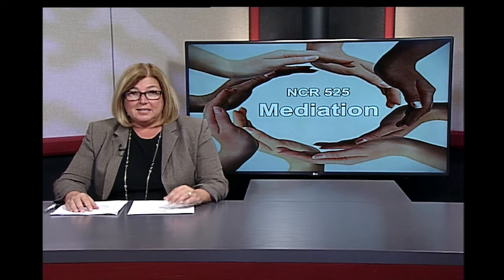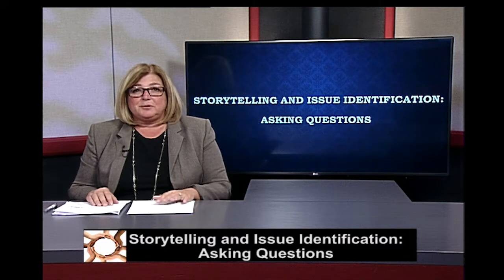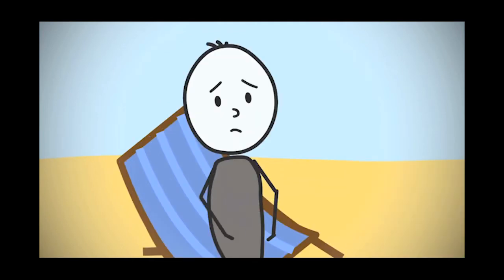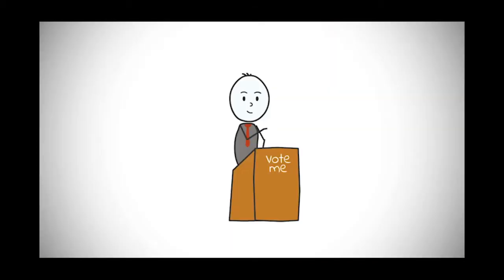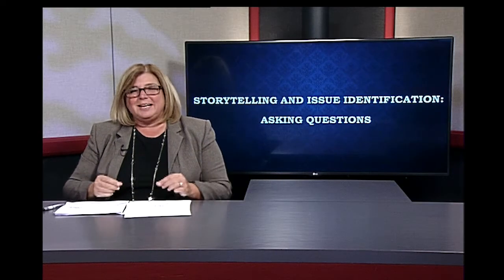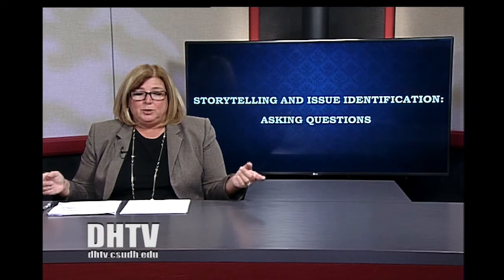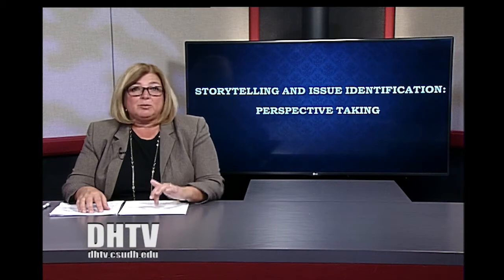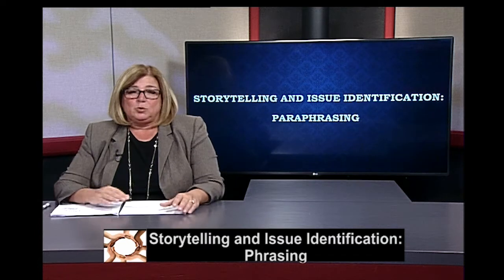NCR525: Mediation Session 03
Theory and skills including requirements for certification under the California Dispute Resolution Programs Act, especially agreement procedures, case development, consensus building, issue framing and prioritizing, orientations toward conflict, and record keeping.